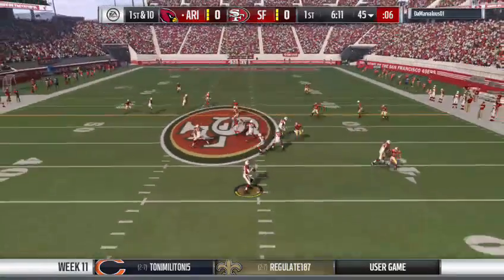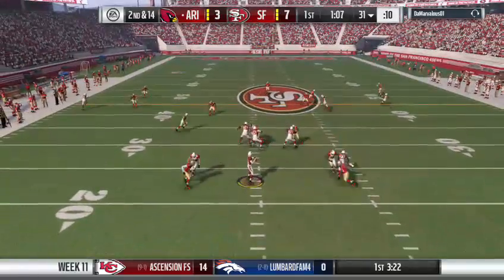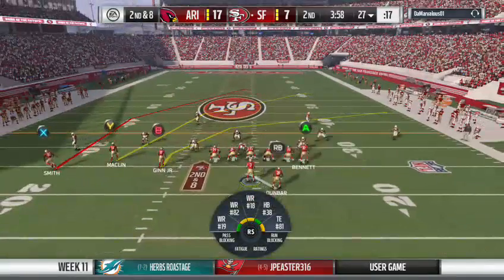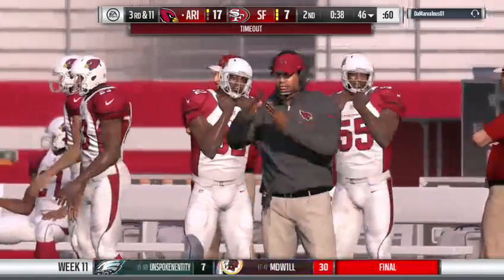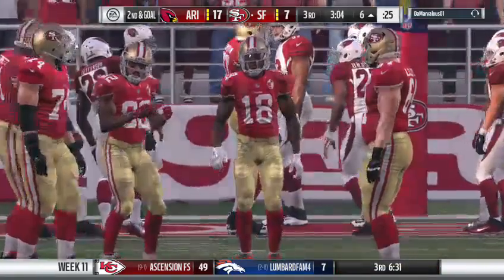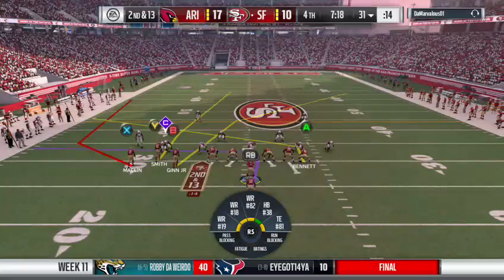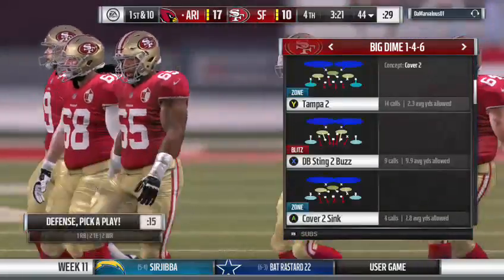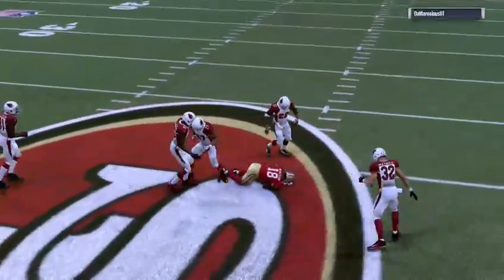WestOne 49ers 2.11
49ers suffer only their 2nd loss of the season, falling to the Arizona Cardinals and dropping to 8-2 -- Watch live